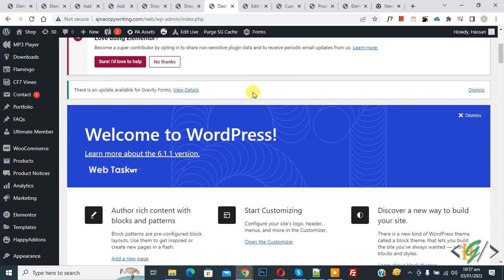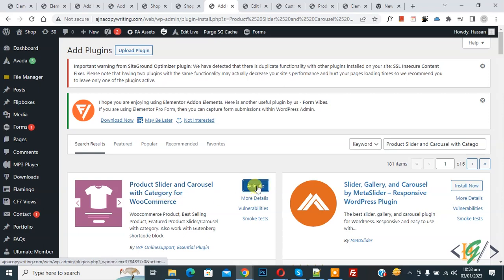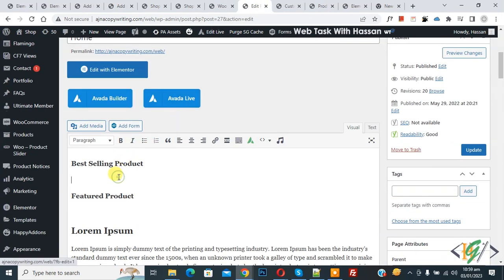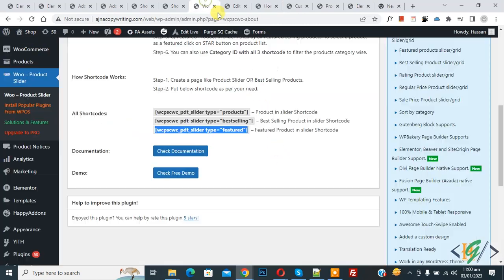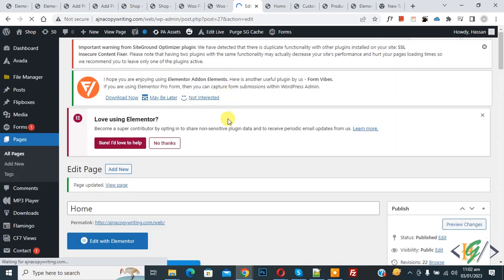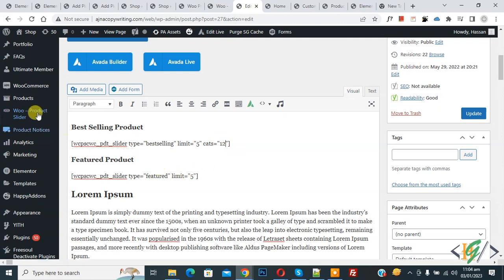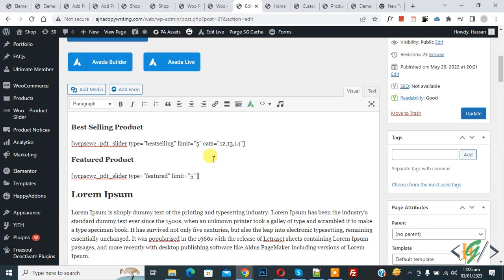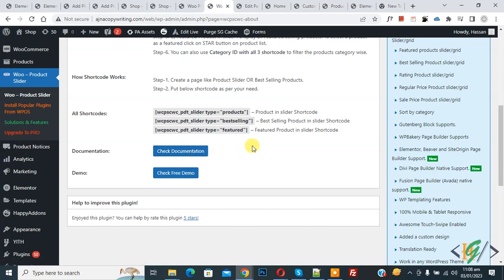How to Create WooCommerce Best Selling and Featured Product in Slider / Carousel View in WordPress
In this woocommerce tutorial for beginners you will learn how to display / show best selling products & featured products in slider / carousel view using plugin "Product Slider and Carousel with Category for WooCommerce" in wordpress website. So you can use shortcode with different parameters.